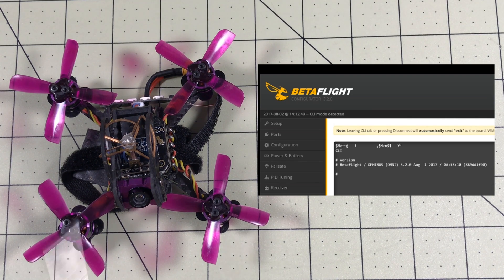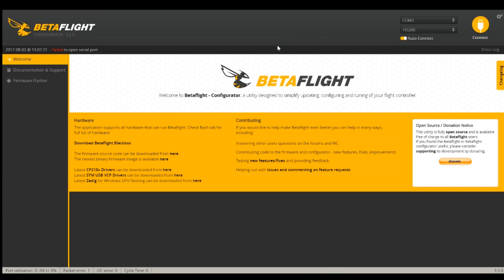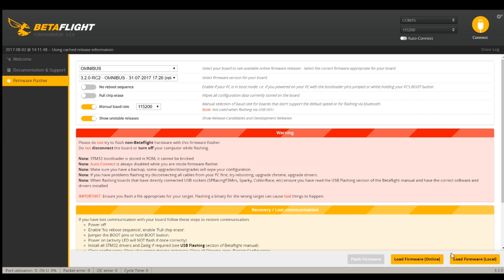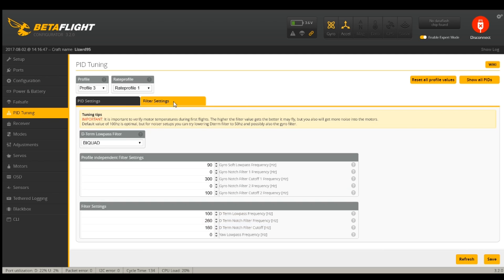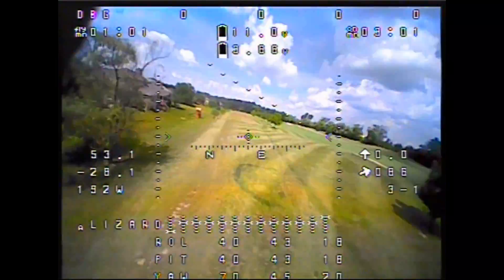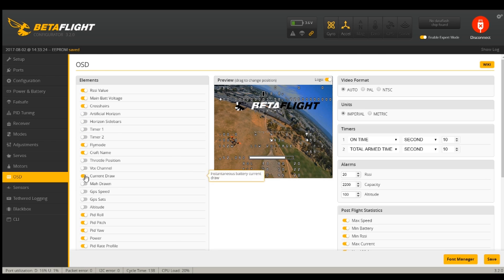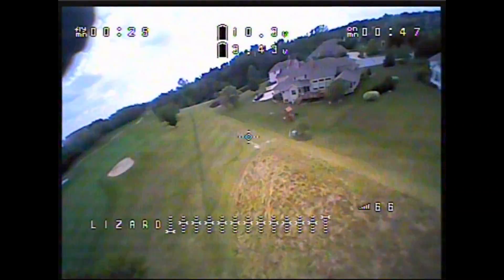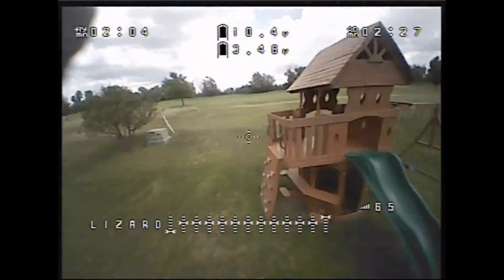How to upgrade your Eachine Lizard95 to Betaflight 3.2 and problems to watch out for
This is reposted to fix an error in the video.  Thank you for catching it McLovin1334

The Eachine Lizard95 is a beast of a micro drone.  When properly tuned it is probably the best you can get. But, the motors really need softmounted and then it still needs some tuning help.  But, now with Betaflight 3.2 things have gotten much easier.  Betaflight 3.2 has a new feature called Dynamic Notch Filtering.  Basically this means it’s better a filtering out noise.  But the Lizard 95 has a little bit of a different process when it comes to updating the Betaflight firmware.  In this video I walk through that process and show some of the issues you may run into when doing so.